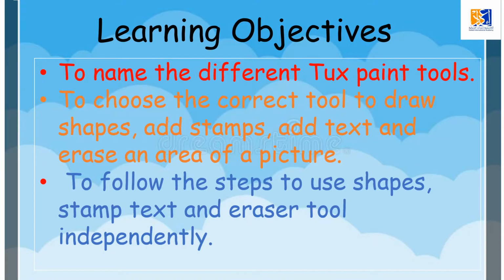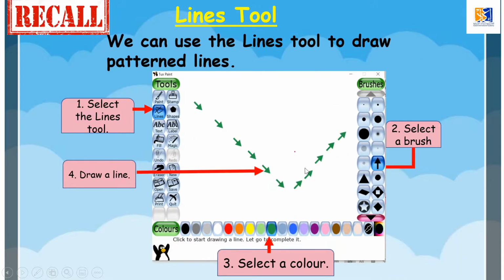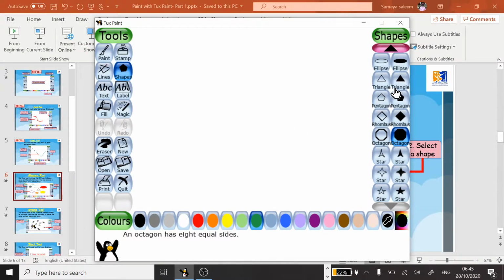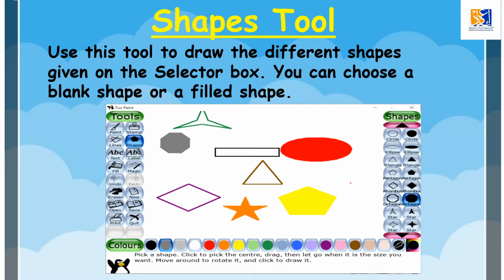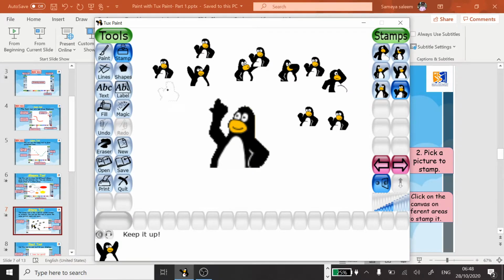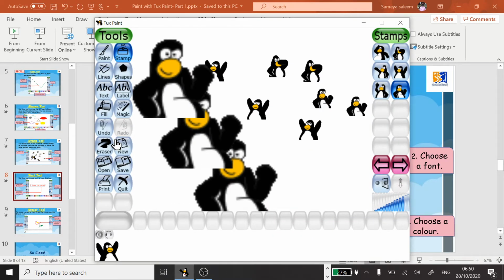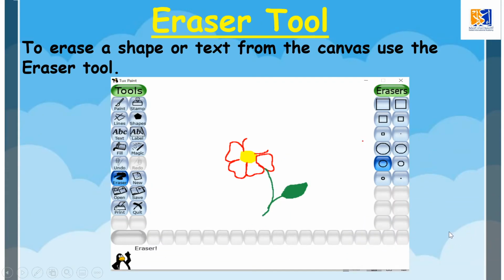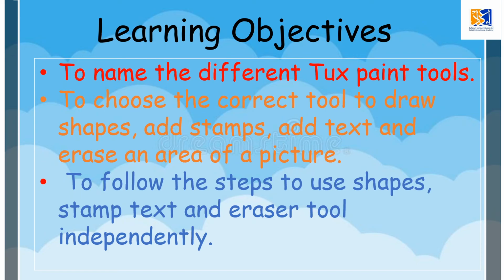Paint with Tux Paint Part 1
Shapes tool
Stamp tool
Text tool
Eraser tool